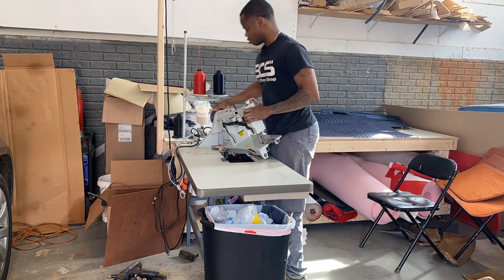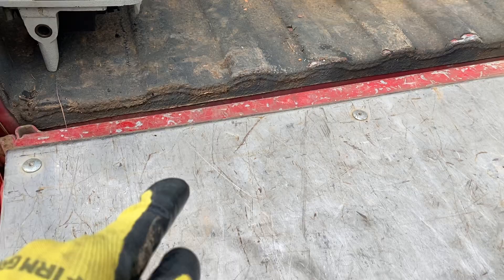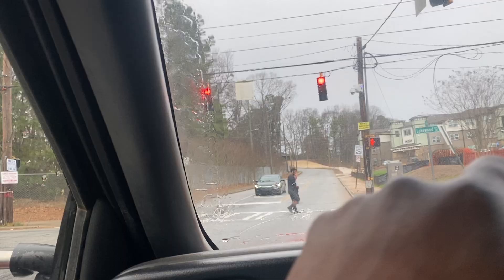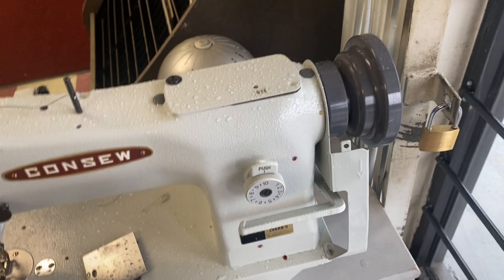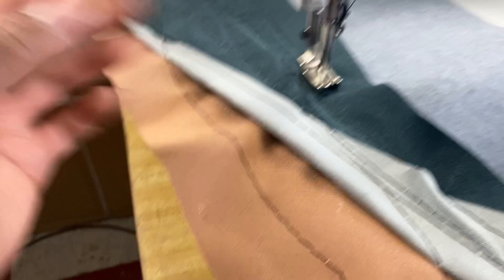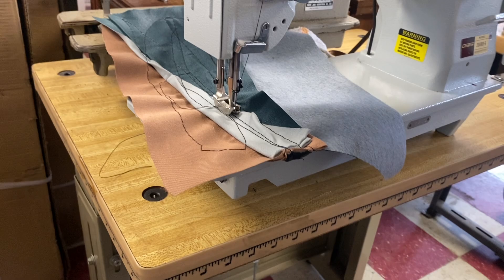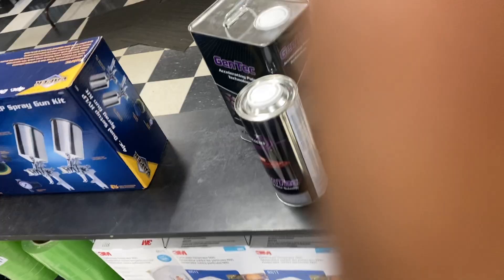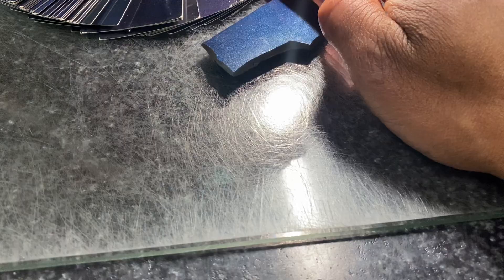Sewing Machine Fixed VLOG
I DO NOT OFFER ANY MECHANICAL WORK AS A SERVICE❗️❗️❗️

DAKOTA DIGITAL
TIARRA GRILLES